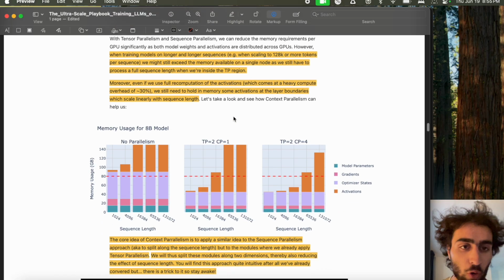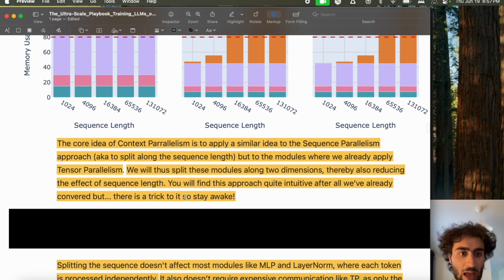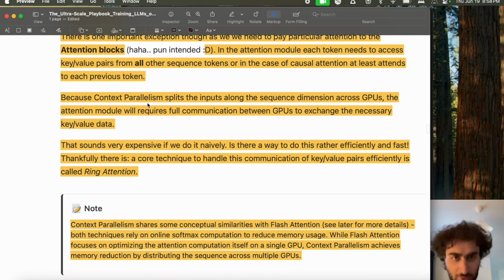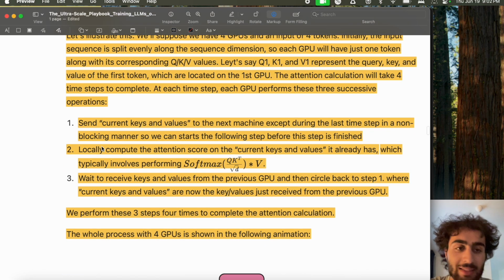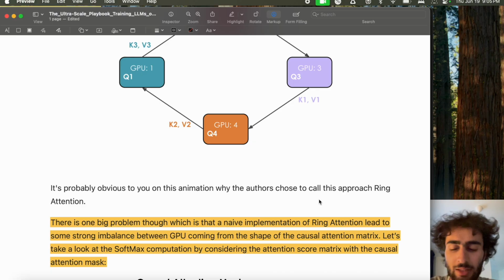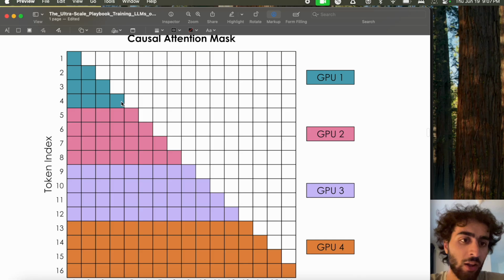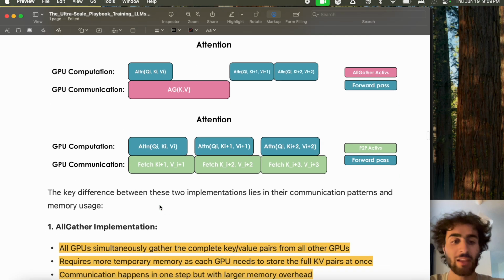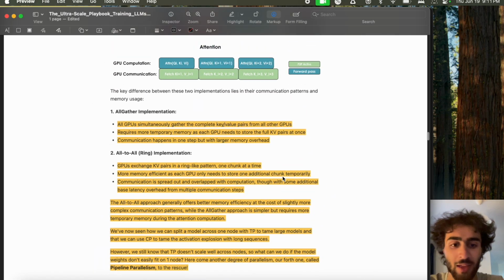Ultra Scale Playbook Series Part 10